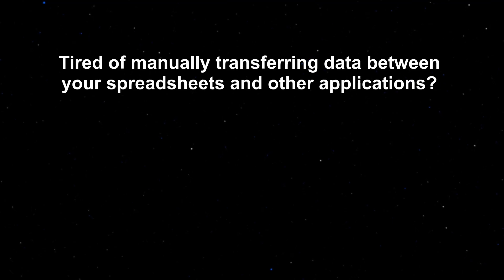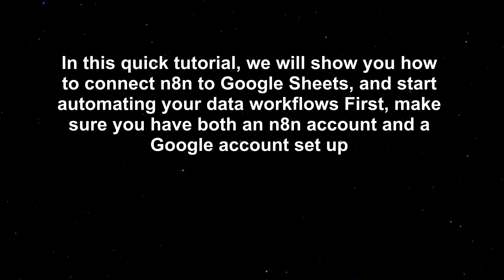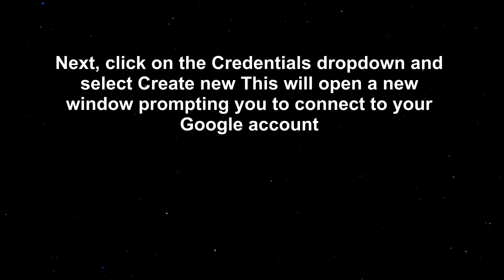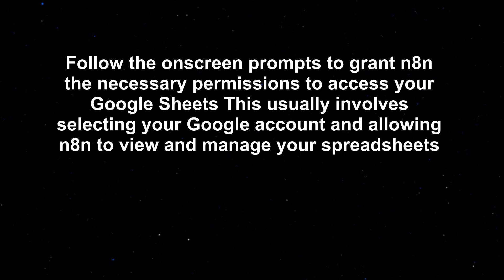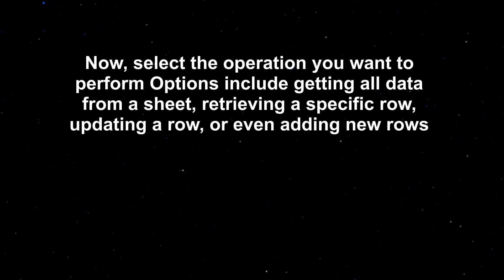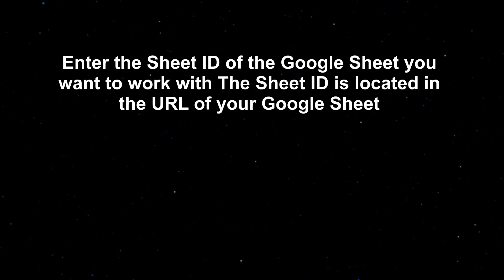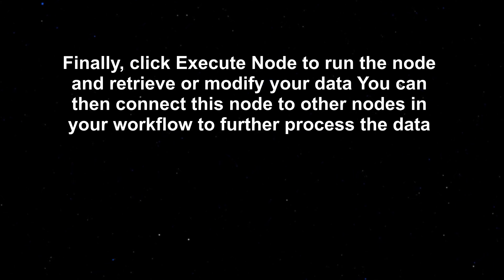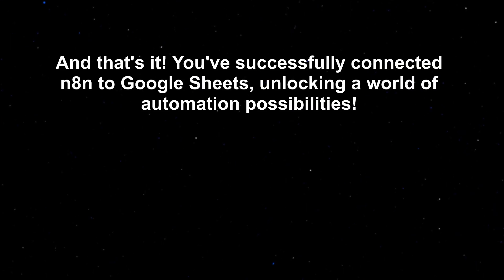How to Read Google Sheet Using N8n - KevinHowTo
How to Read Google Sheet Using N8n details the steps to connect your n8n workflows to Google Sheets, enabling data extraction and manipulation from spreadsheets for use in various automation tasks. This integration allows you to build workflows that react to spreadsheet updates, automate data entry, or create custom reports based on your Google Sheets data.

00:00 Connect n8n to Google Sheets
00:07 Setting Up
00:16 Adding Google Sheets Node
00:21 Creating New Credentials
00:27 Granting Permissions
00:36 Selecting Operation
00:41 Entering Sheet ID
00:49 Filling Required Parameters
00:53 Executing Node
00:58 Completed Workflow